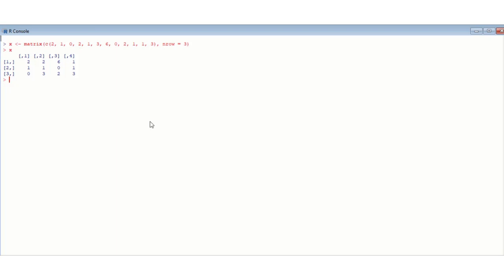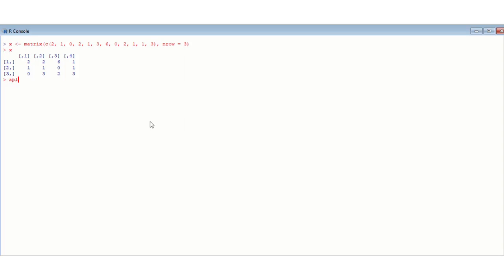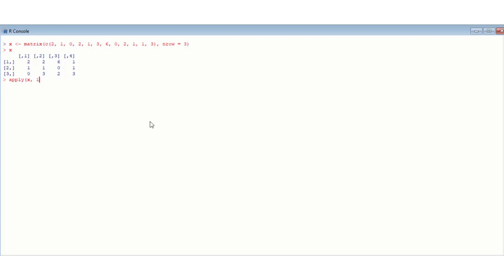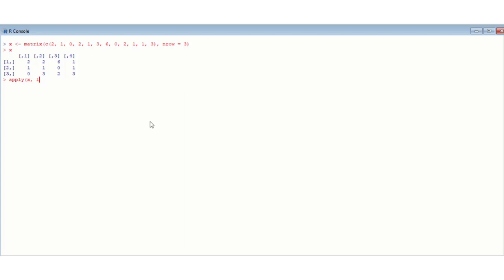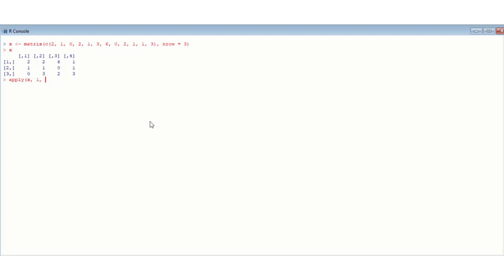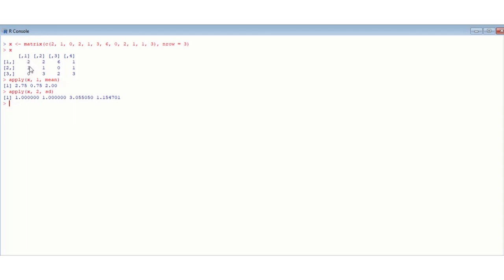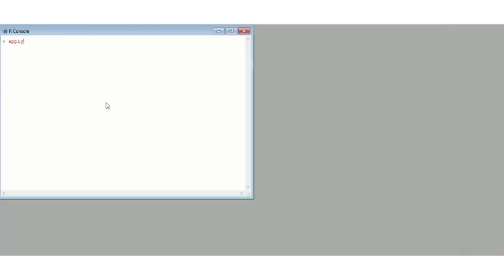Apply function in R || R programming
We are not learning how to apply functions in r but are looking at a particular function called 'apply'. This function allows us to apply a function to many different vectors by using the apply function which allows us to choose weather to apply the function to the rows or the columns.